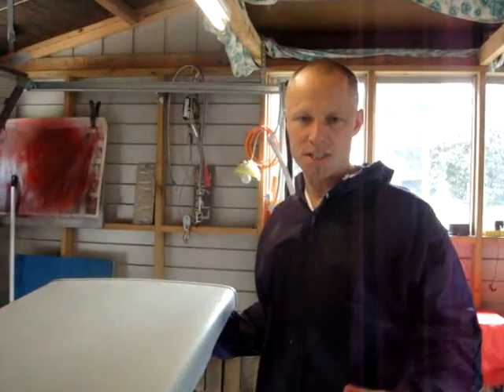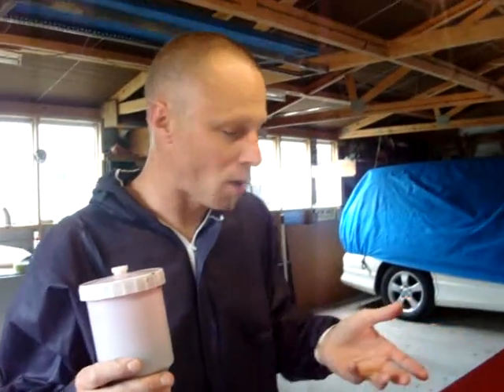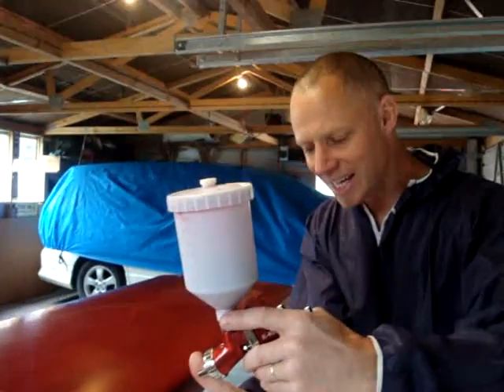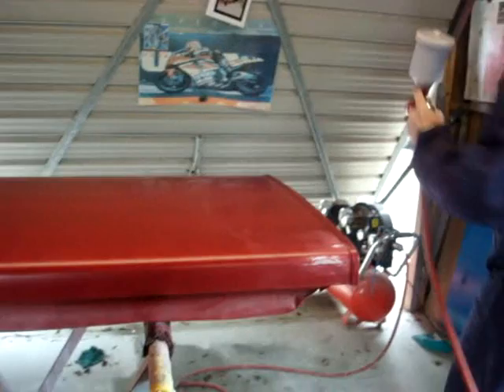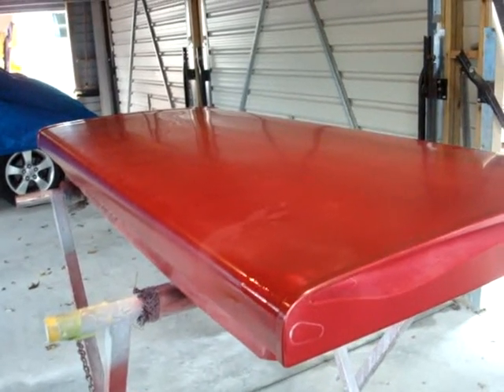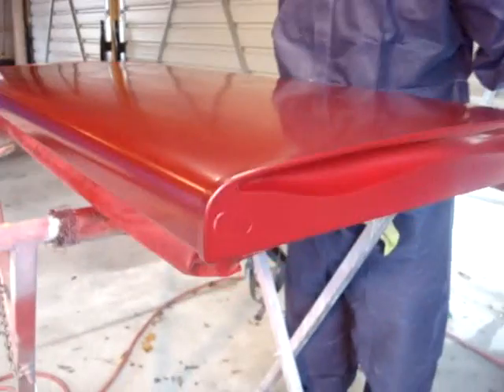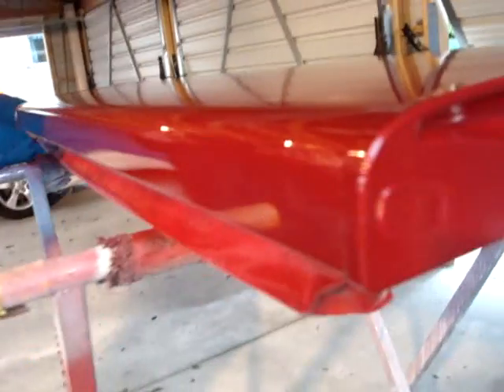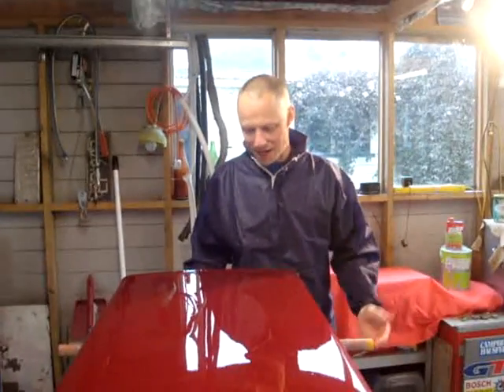Basecoat -clearcoat secrets revealed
A basic  lesson and hot tips on the base coat clear coat process ,
This may help those already using lacquer and enamel automotive paints, to move up to base coats ,
Restolad
videos are for reference and entertainment only Even tho they are based on step by step guide - If you attempt a repair like the one seen in this video please use the proper safety equipment,